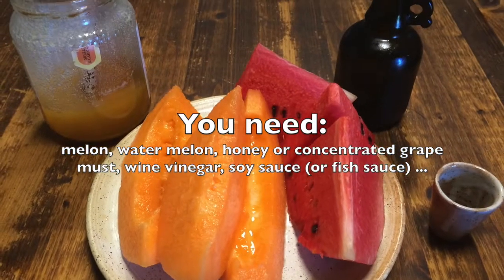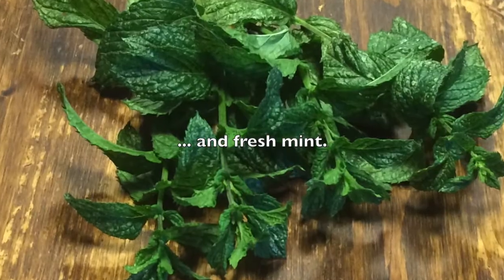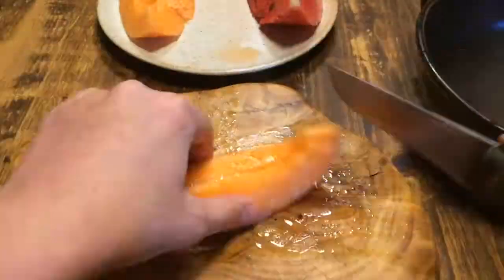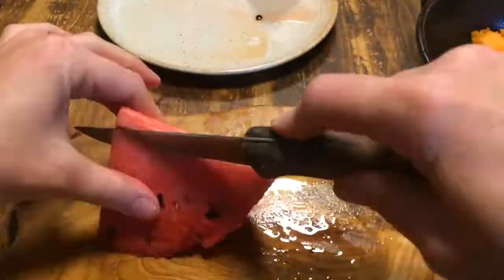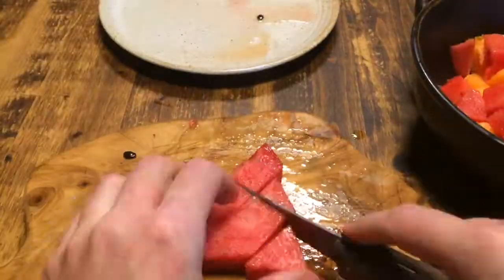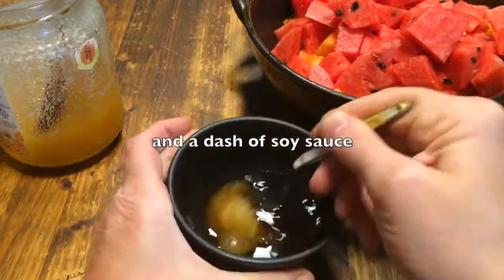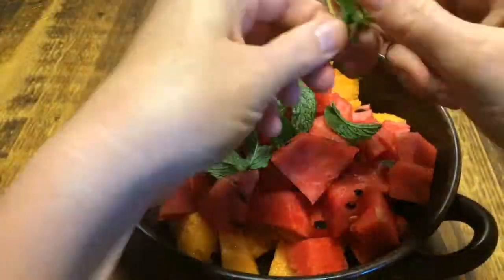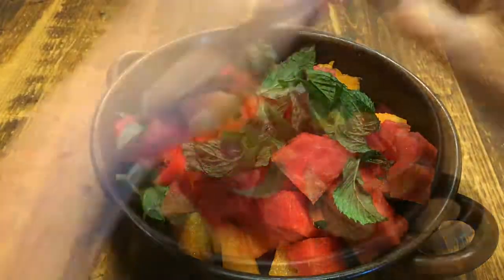Refreshing Ancient Roman Melon Salad for Summer Days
"Pepones et Melones" is a light and fruity summer salad for hot days, originating in Ancient Rome (from the Apicius collection).

You need: the same amount of watermelon and honeydew or cantaloup melon, fresh mint, honey or concentrated grape juice, wine vinegar and a dash of soy sauce (originally garum fish sauce).

You can find more recipes in my cookbooks "GARUM: Recipes from the Past“ (available in English, German, French and soon in Italian), "From Eden to Jerusalem: Recipes from the Time of the Bible“ (available in English, German and Italian), or "VEGETUS: Vegetarian Recipes from the Past“ (English, German, Italian). For quick and easy no-fuzz gourmet recipes there is "Cooking on the Move: 100 Recipes for Mobile Kitchens".